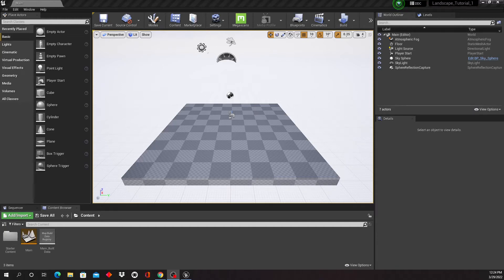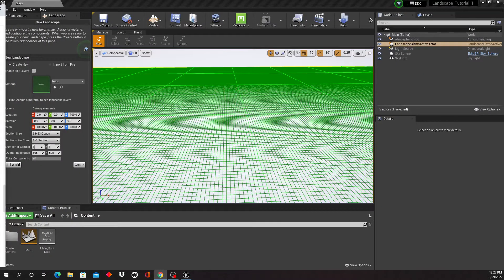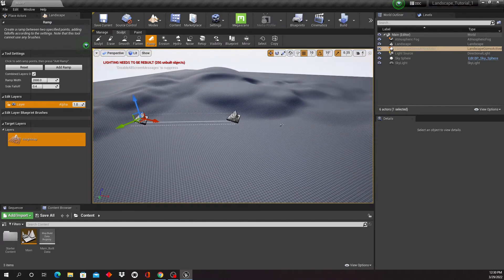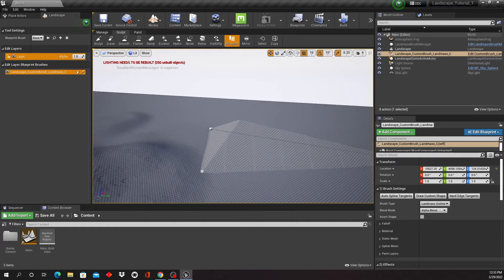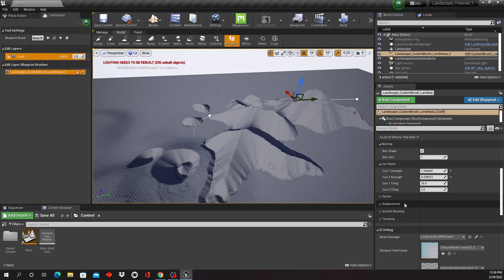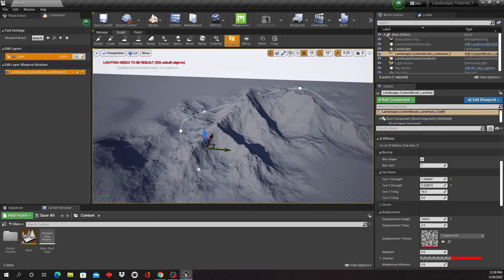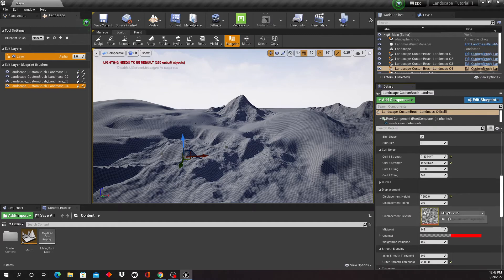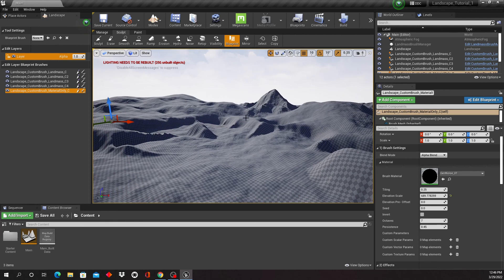Landscape 1 Unreal Engine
This is step 1 on how to create a landscape in UE 4.27